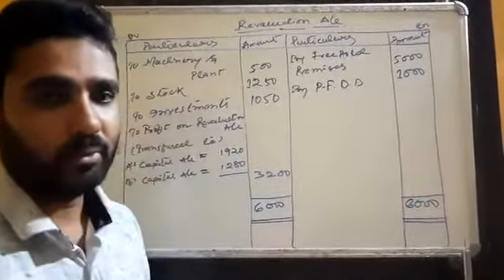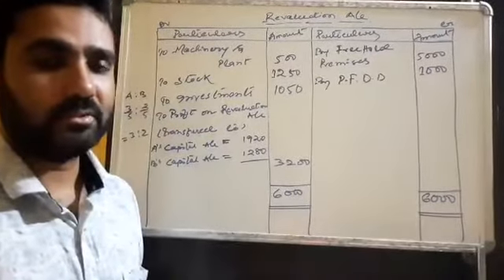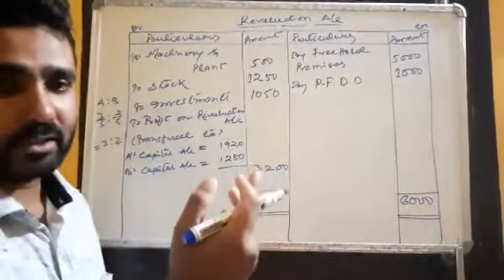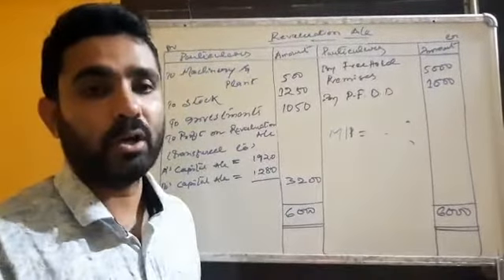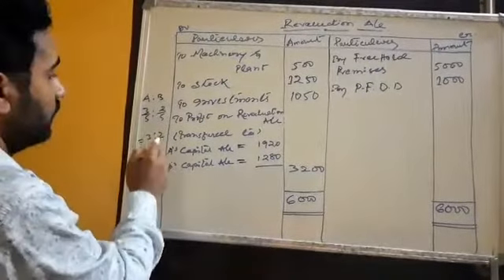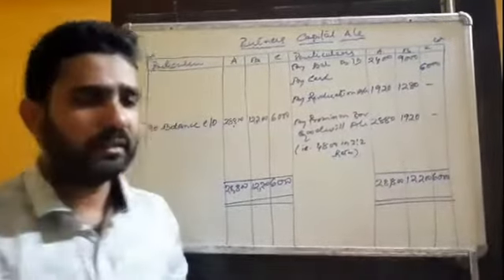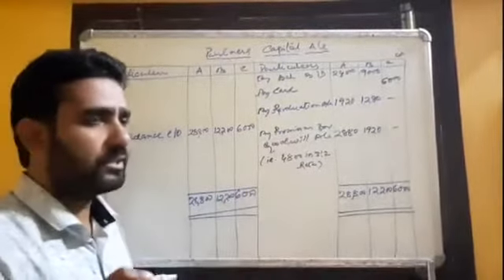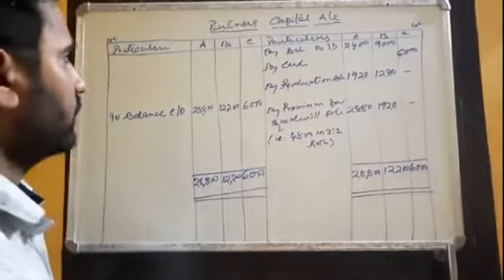Class XII# Revaluation a/c & partners capital a/c